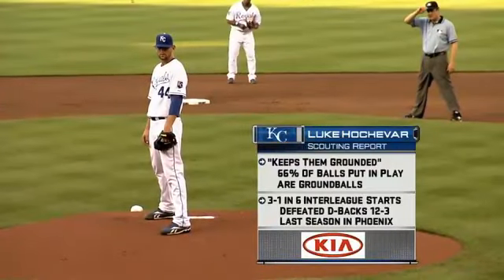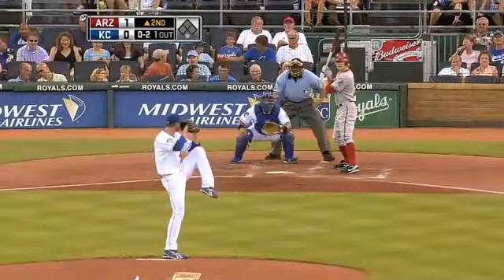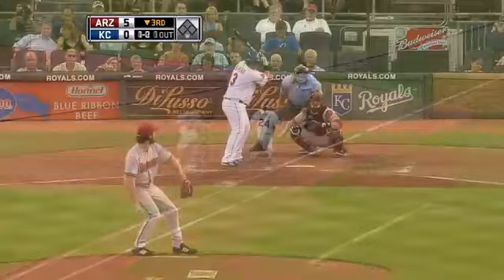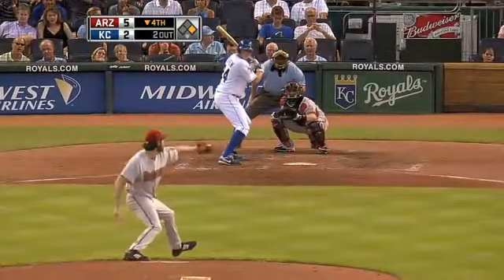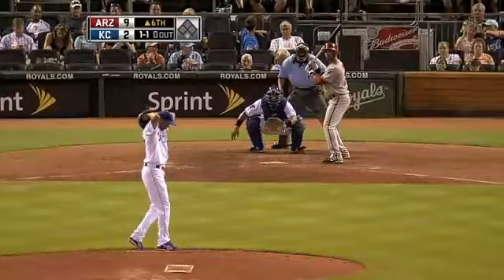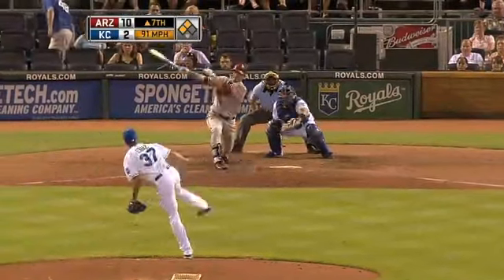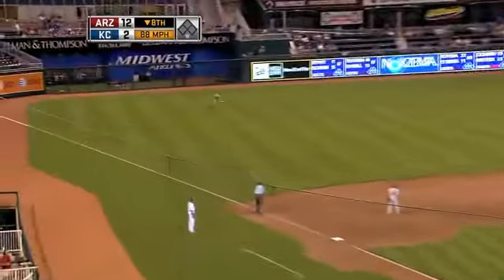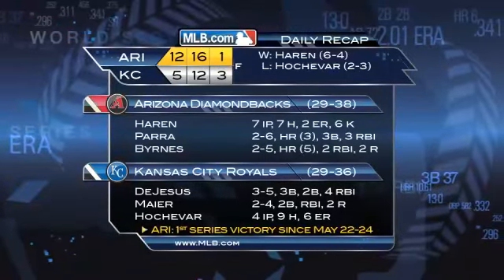2009/06/18 CG: D-backs at Royals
Condensed Game: D-backs at Royals